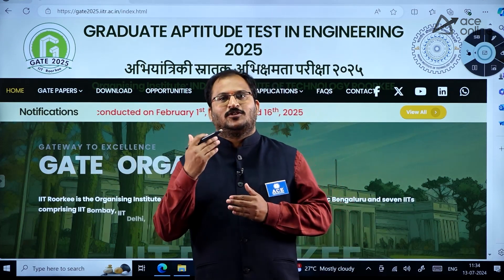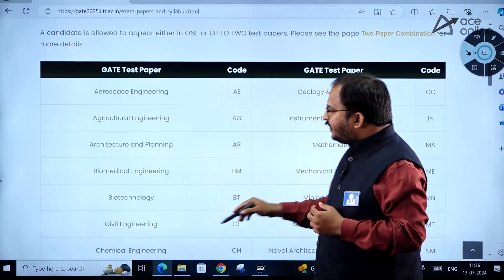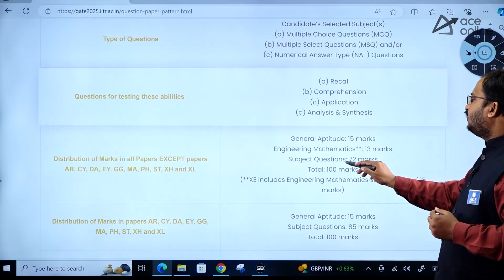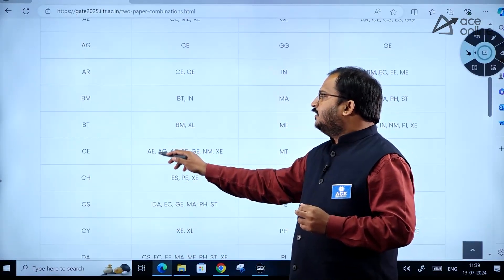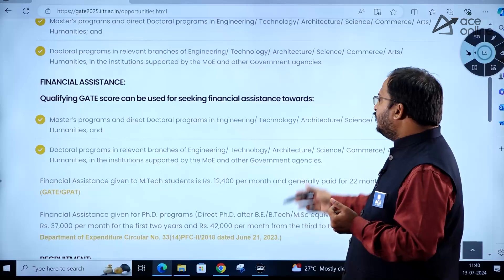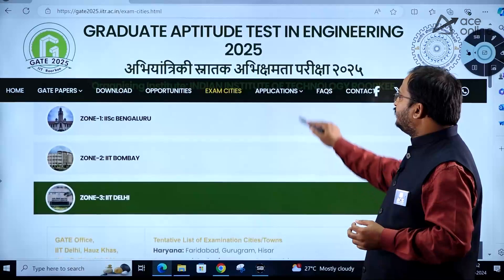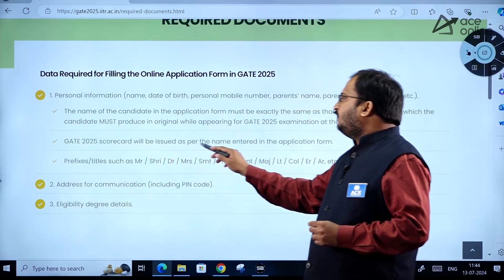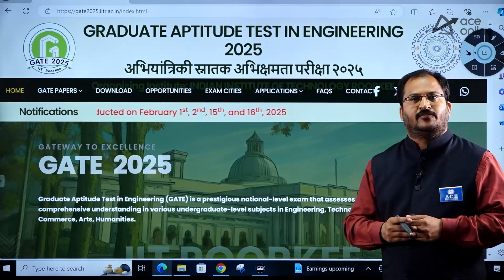GATE 2025 Exam Dates are out | Detailed Syllabus, Criteria, New Changes, & Exam Pattern | ACE Online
The GATE 2025 exam dates are out! In this video, we cover everything you need to know: the detailed syllabus, eligibility criteria, new changes, and the updated exam pattern. Stay ahead of the competition with our comprehensive guide. Don't miss out on crucial information to ace your exam.

GATE 2025 exam will be conducted on February 1st, 2nd, 15th, and 16th, 2025.